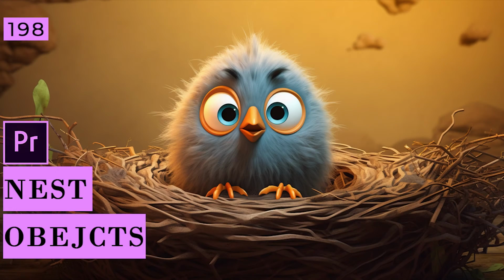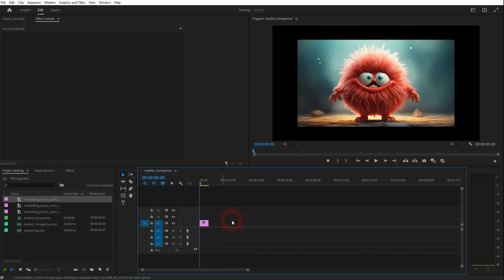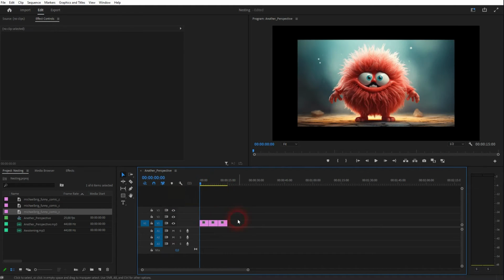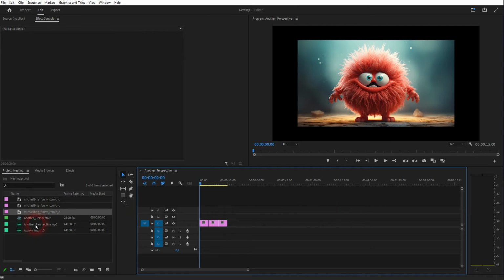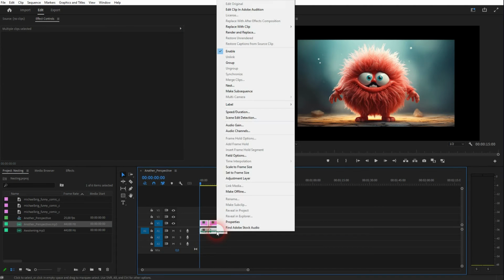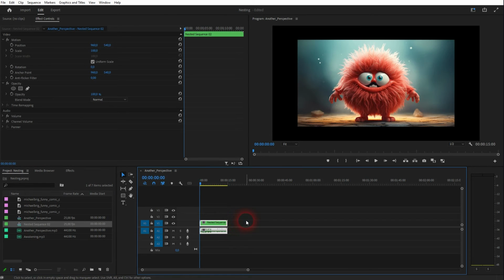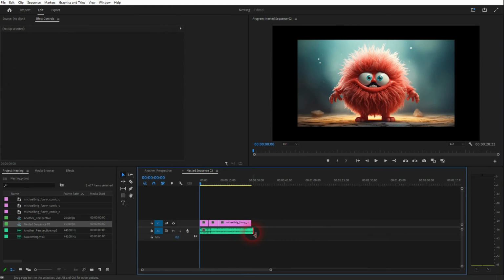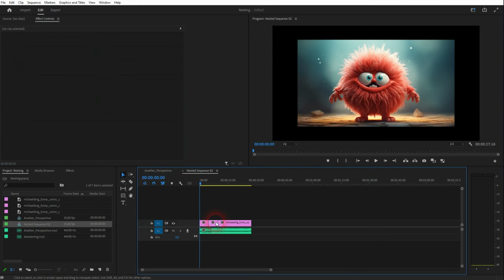How to Nest in Premiere Pro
In this tutorial I'll show you how to nest objects and elements in Adobe Premiere Pro.